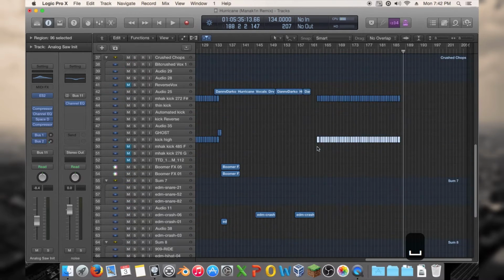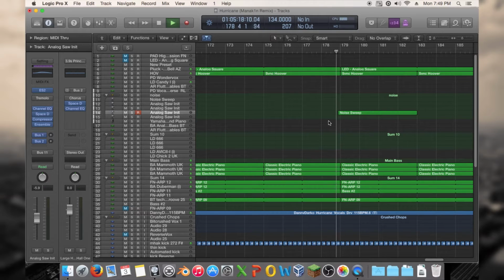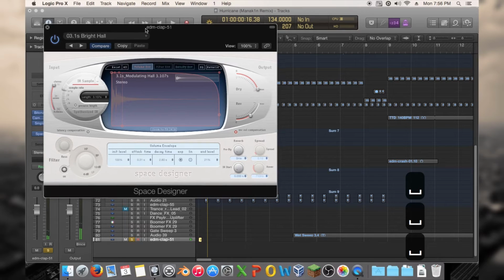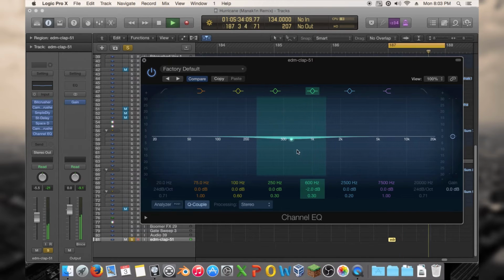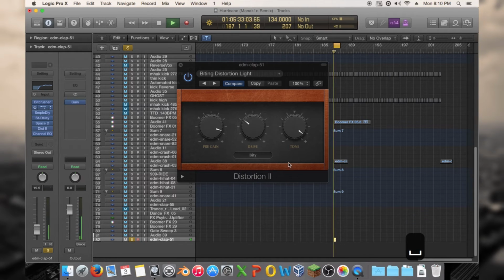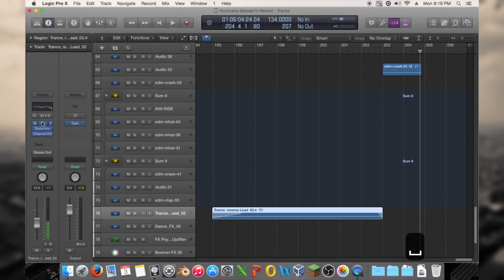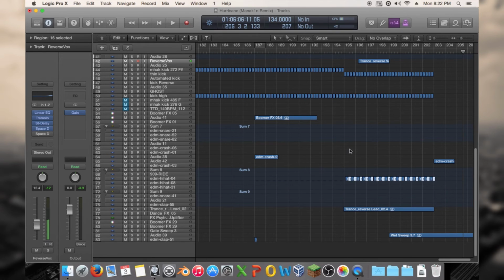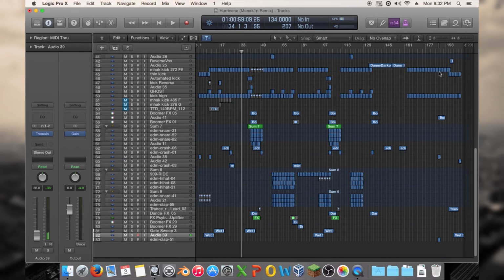Remixing From Scratch S2 Episode 18 | The Outro!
Very close to the end here, today we're working on the outro! Only the final mixdown and mastering left!